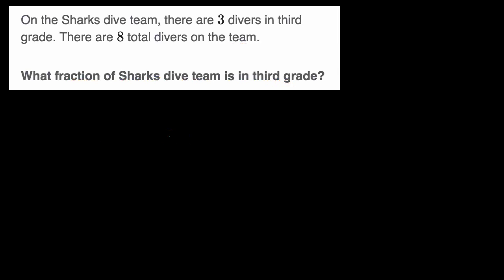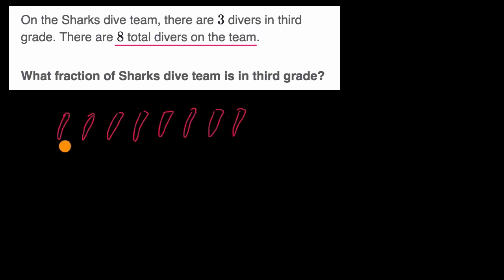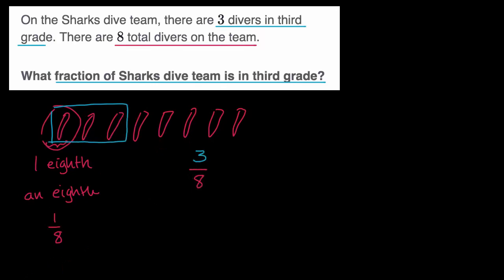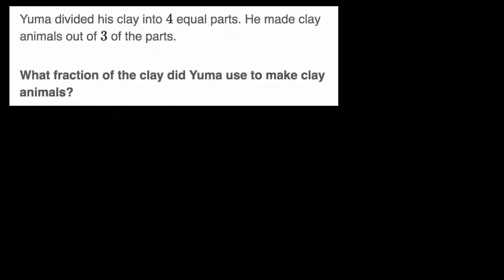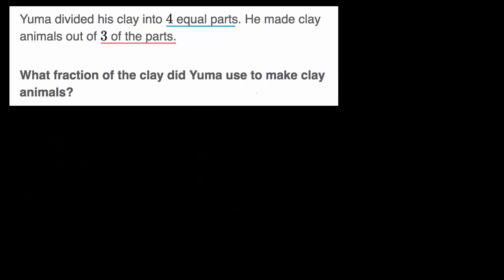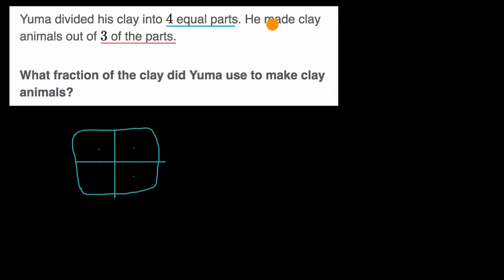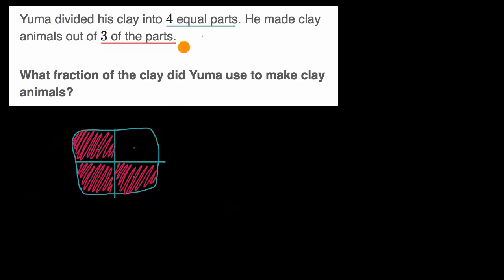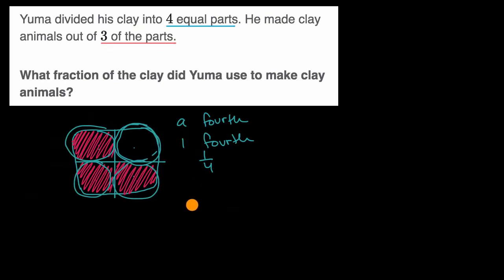Math Grade 3 - Fractions in contexts